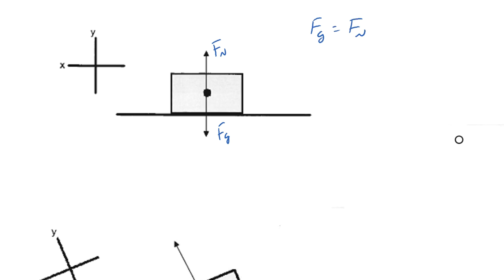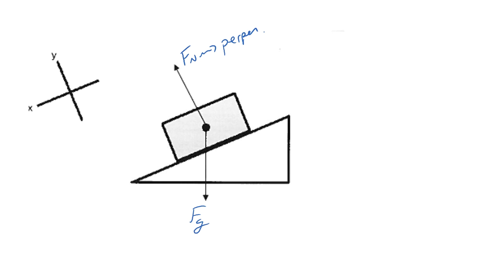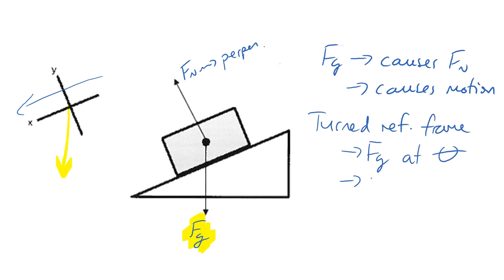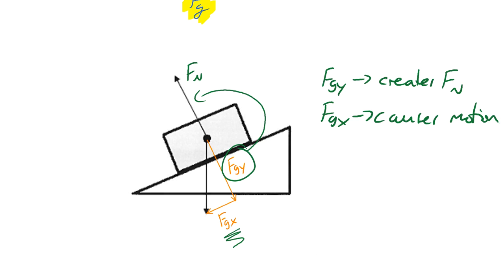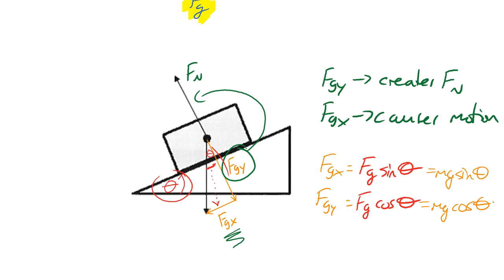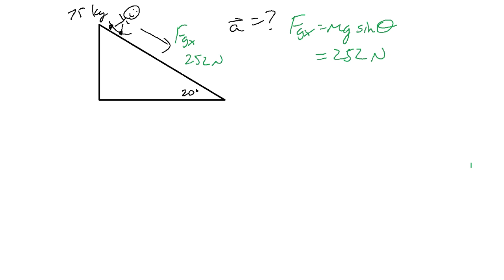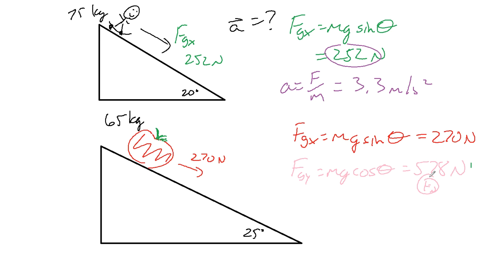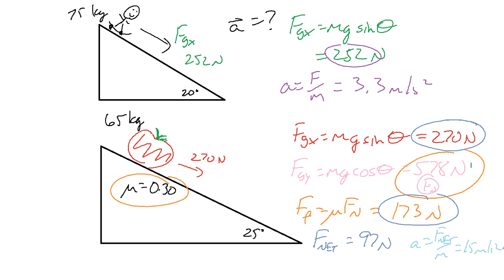12 Mech1 Vid 13 Inclines